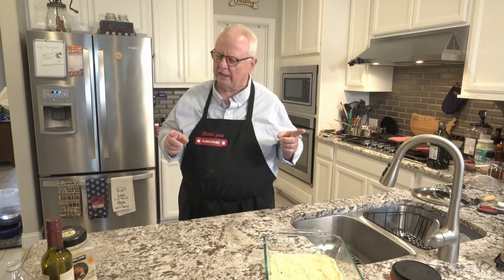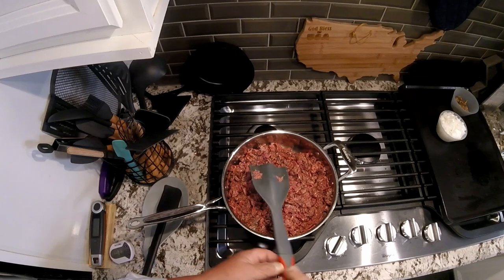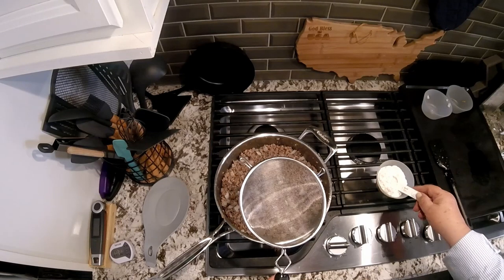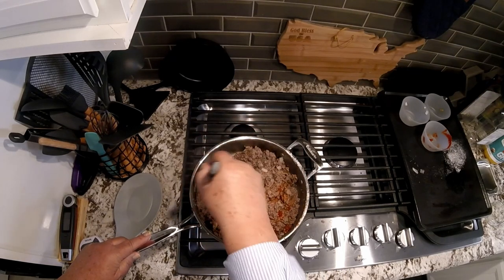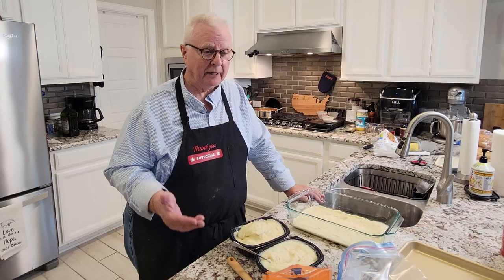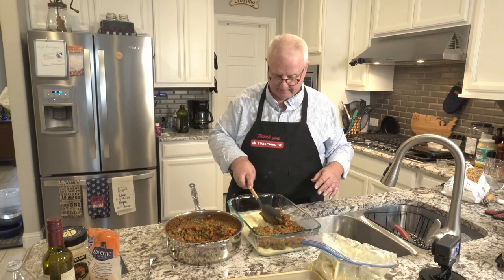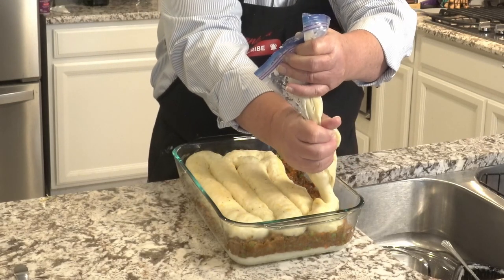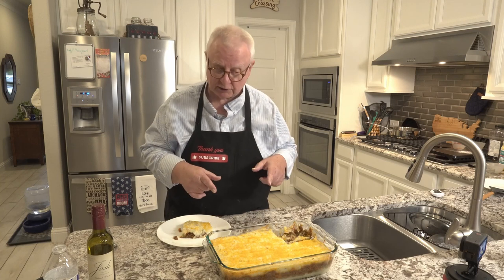WARNING: This Shepherd's Pie Will ANGER the Brits and Irish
WARNING: This Shepherd's Pie with ground beef instead of lamb may just ruffle a few feathers among the staunch traditionalists of British and Irish cuisine, but let's be clear – it's absolutely delicious, and you're going to adore it!

Shepherd's Pie, a classic dish hailing from the rolling hills of the British Isles, traditionally features tender lamb mince topped with a velvety layer of mashed potatoes. However, this twist on tradition substitutes lamb with the rich flavors of ground beef, resulting in a heartier, more accessible dish for meat lovers everywhere.

The beefy goodness provides a savory and robust foundation, perfectly complemented by a medley of vegetables, aromatic herbs, and a luscious gravy. Crowned with creamy mashed potatoes that acquire a delightful golden crust when baked, this variation offers a symphony of flavors and textures that will satisfy your taste buds.

While purists may raise an eyebrow, this revamped Shepherd's Pie is a testament to the culinary evolution that keeps our palates excited and delighted. So, brace yourself for a mouthwatering journey that transcends tradition – it's time to savor every bite of this British and Irish-inspired delight!

INGREDIENTS:
2 lbs. ground beef
about 4 Tablespoons flour
1/2 teaspoon salt
1/2 teaspoon pepper
1 small can of tomato paste
2 cups of beef broth or 1 cup broth and 1 cup of red wine
7 oz diced carrots
7 oz peas
about 3 1/2 lbs. of mashed potatoes
1/2 cup cheddar cheese
a garnish of parmesan cheese

9 in by 13 in baking dish
Bake for 25 - 30 minutes or until the mashed potatoes and cheese start to brown up

Meater  wireless thermometer
Beer Can Chicken Holder
Bearded Butcher Seasonings 4 pack
Nopro Non-stick pan scraper